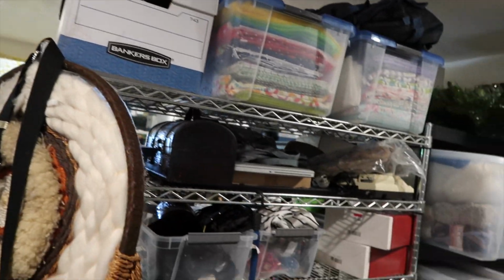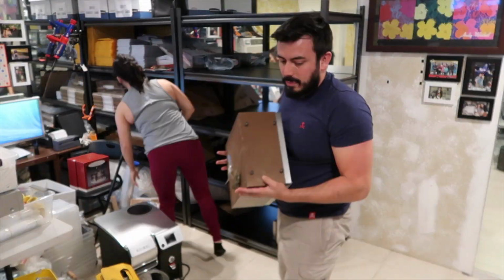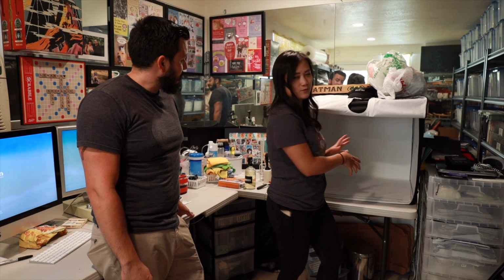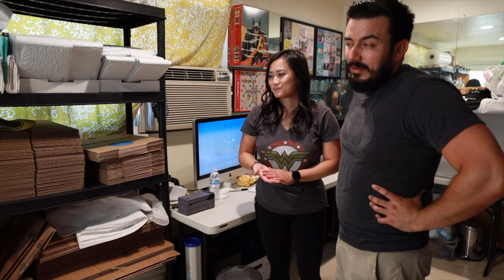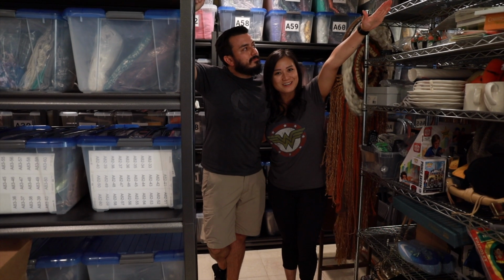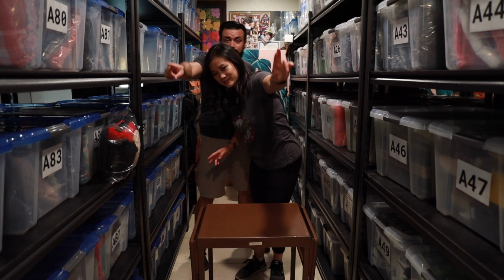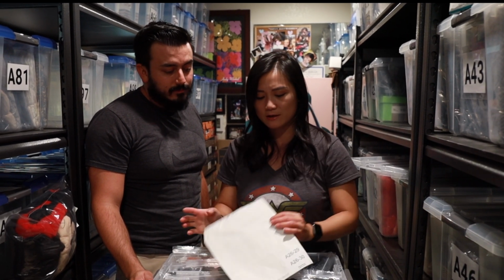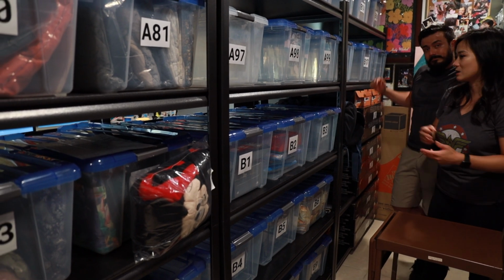Reseller Garage Tour! Organizing Our Garage To Better Resell!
Join us as we talk about how we organized our garage to make reselling more efficient for us. We sell on eBay, Poshmark, Mercari, and many more platforms. This means that we need to keep organized to make sure we keep up with sales and shipping.

Let us know how you organize your inventory and work flow.

Poshmark Closet: Tiffanylinares

Use the Code: SELLQUICKSHIPQUICK

Amazon Store Front: Where You Can find Items We Recommend!

Cross List to Multiple Programs Using Vendoo!

Kreithchele’s Academy
Thred Up Academy

Use the code: X3WKRS
To receive $100 towards Accessories When purchasing